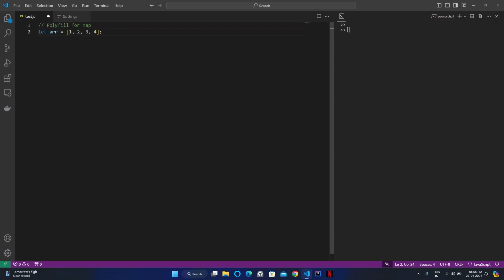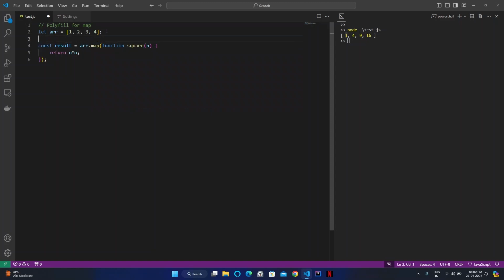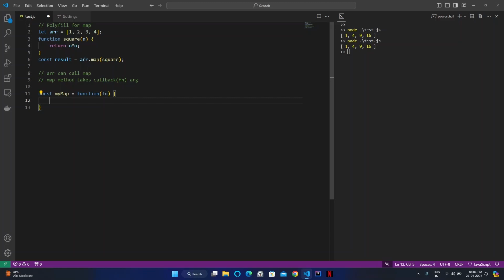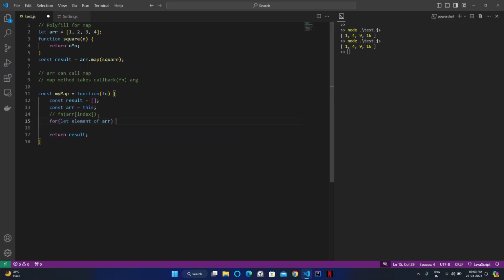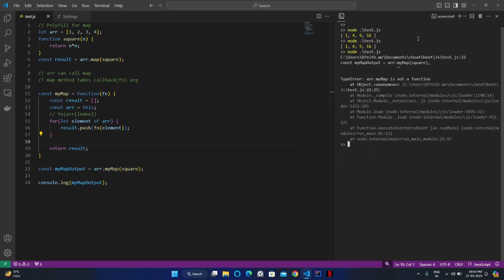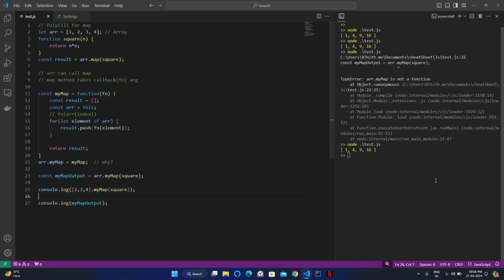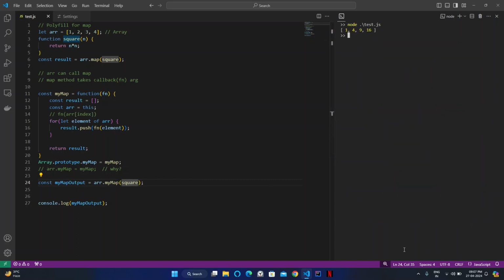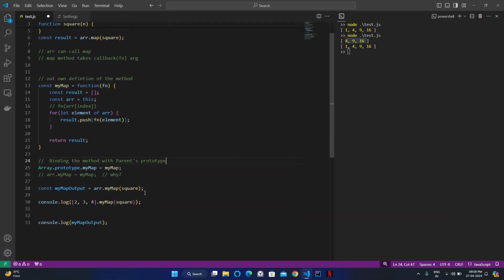Polyfill for map | JS interview question | Easy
What is polyfill ?
A polyfill is a piece of code (usually JavaScript on the Web) used to provide modern functionality on older browsers that do not natively support it.